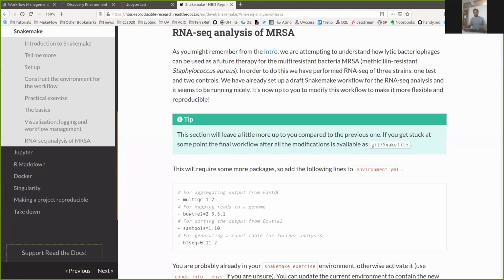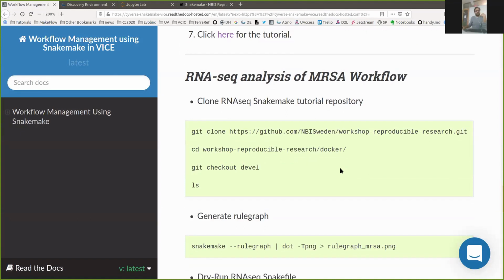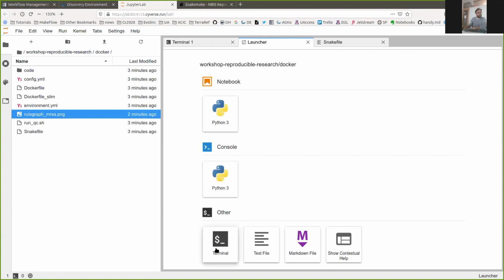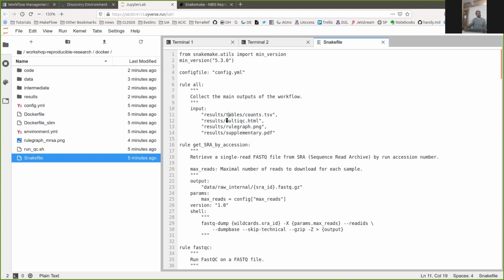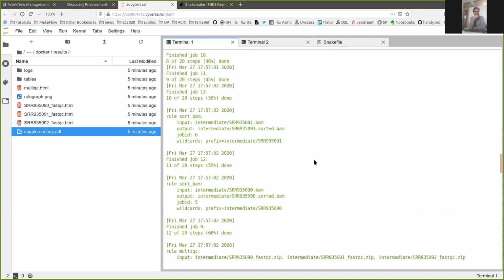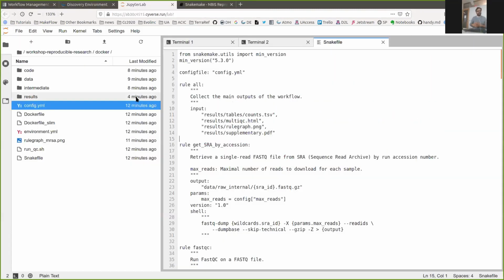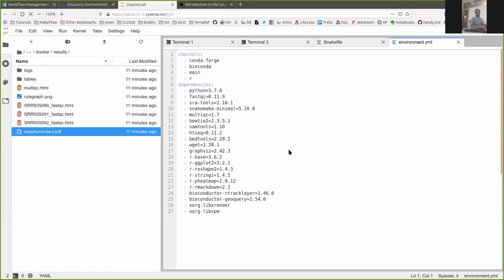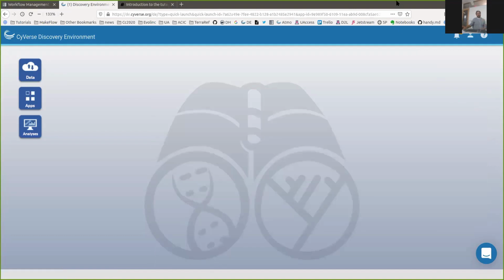Demo: Snakemake for an RNA-Seq Workflow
This video is a demonstration of how to use Snakemake for an RNA-Seq Workflow originally recorded as part of our Webinar on Snakemake for Workflow Management.